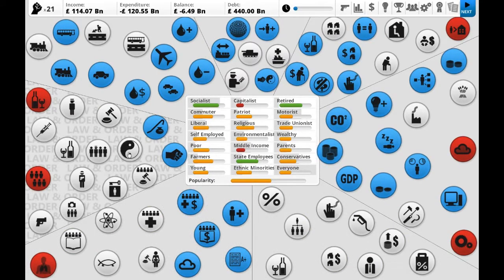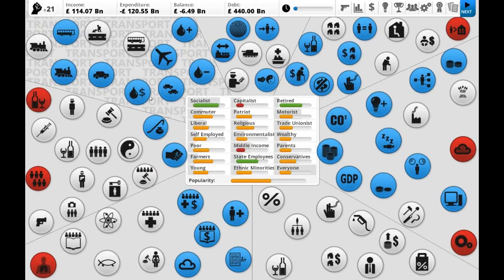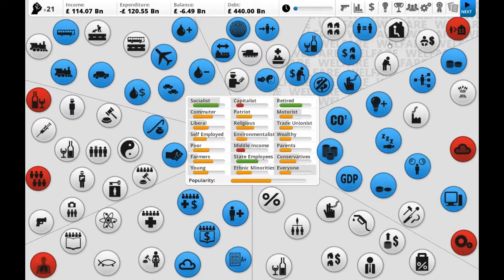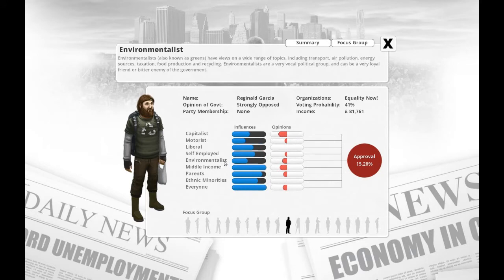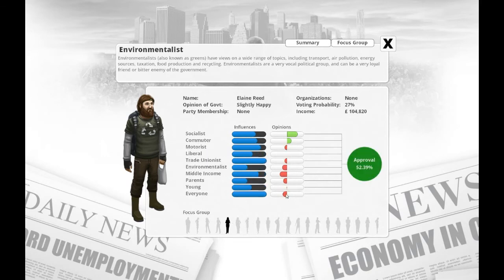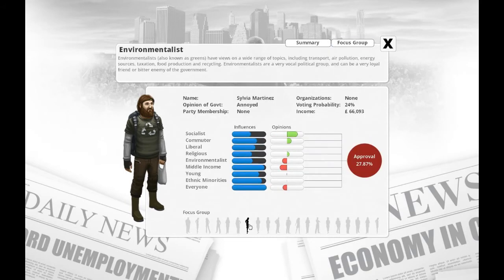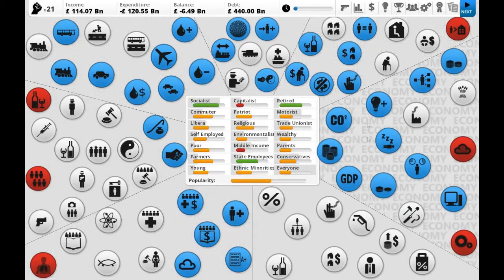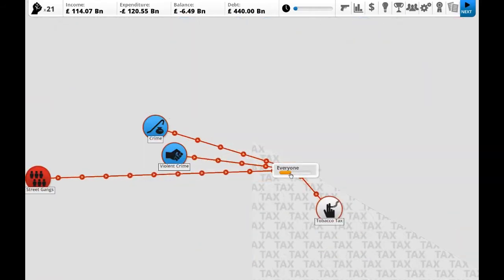Democracy 3 Development blog #3